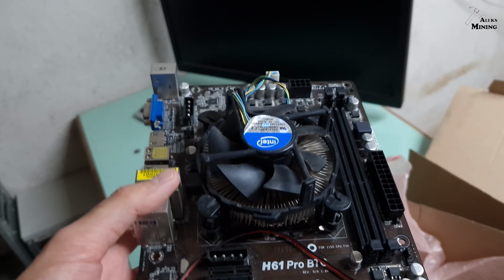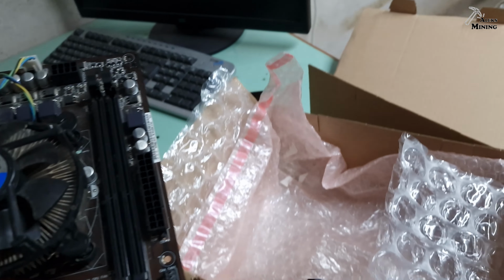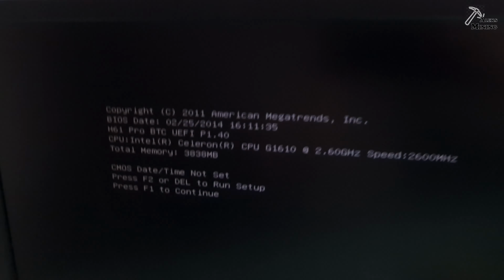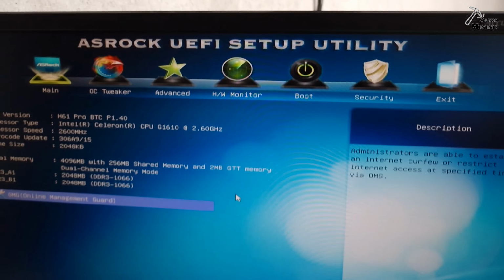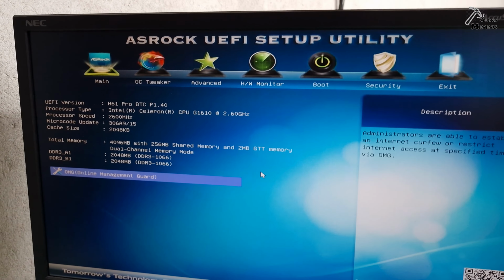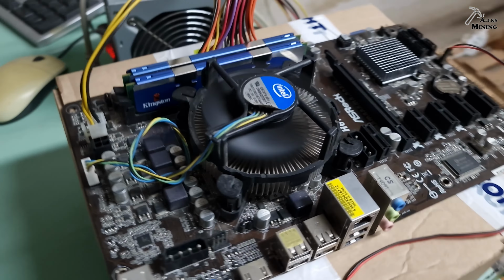Buying some cheap Mining hardware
UK & Europe